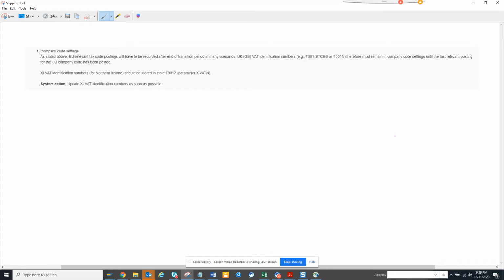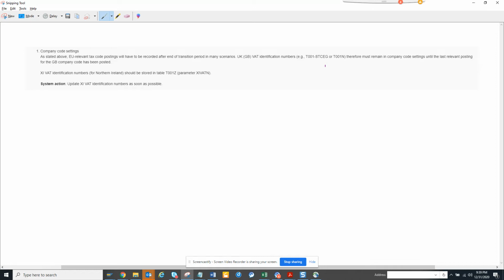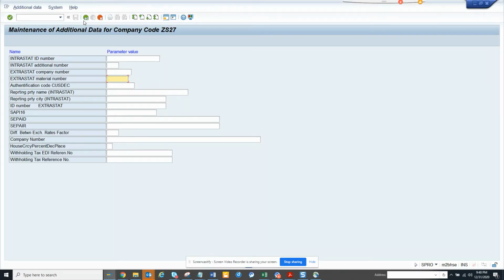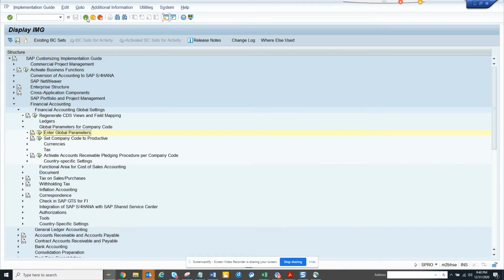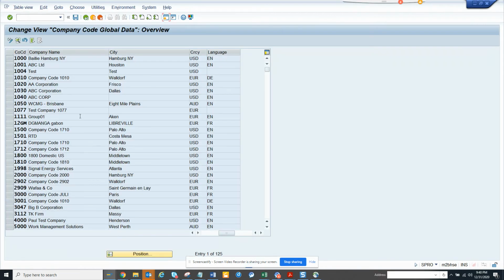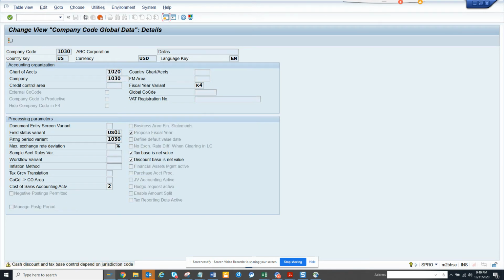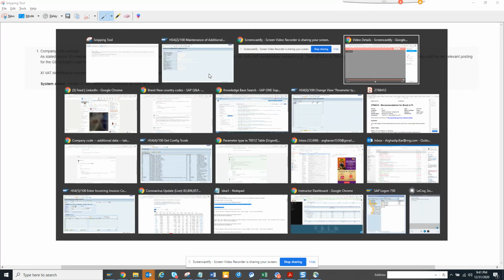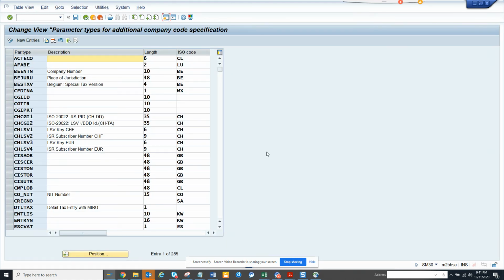SAP FICO-Company code settings for BREXIT